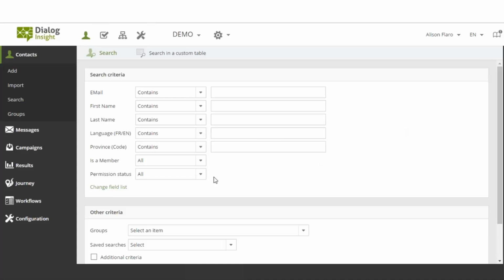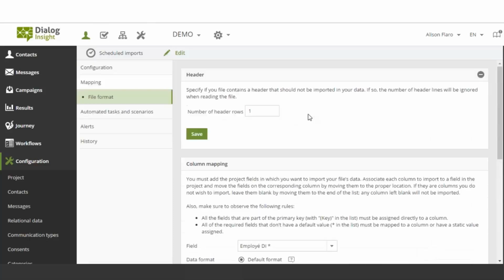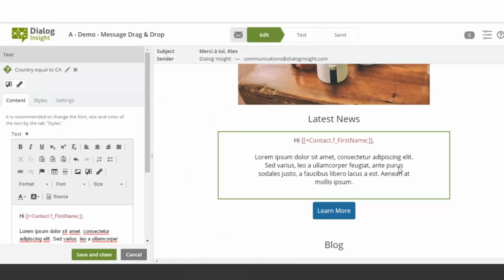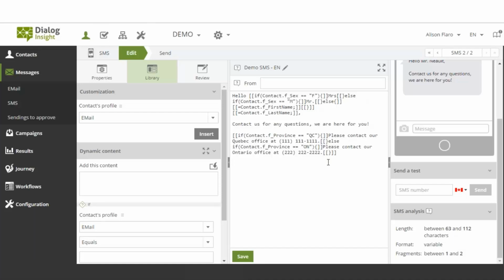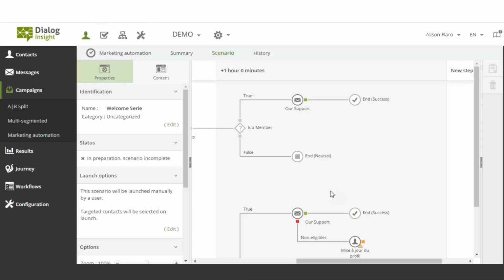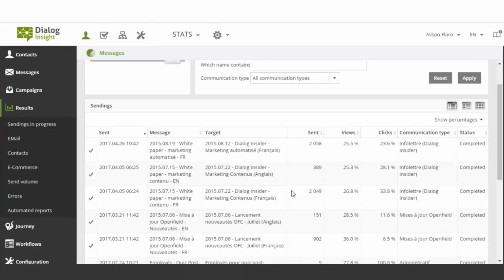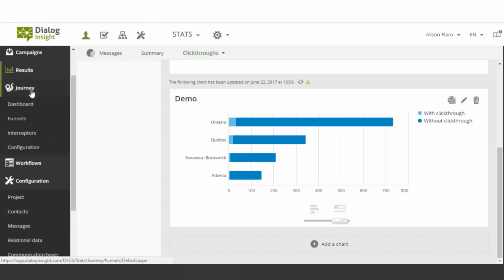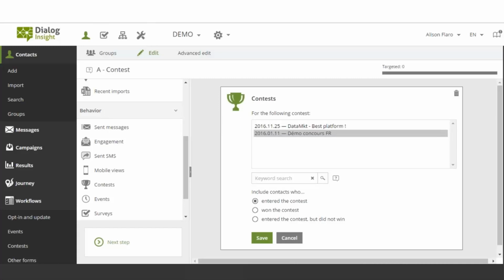Live Demo - Dialog Insight's Q&A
Get answers to everything you always wanted to know about Dialog Insight’s platform, improve your usage level and optimize your daily work. Our experts answer users questions.